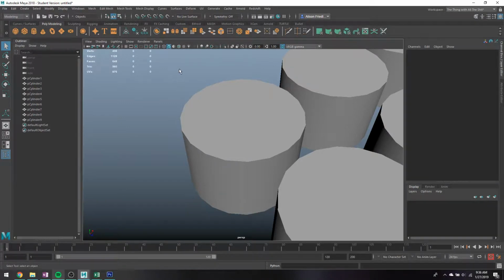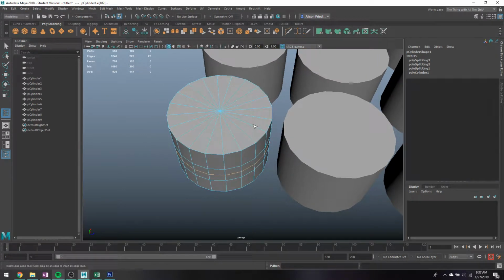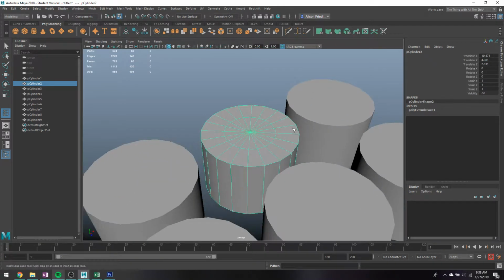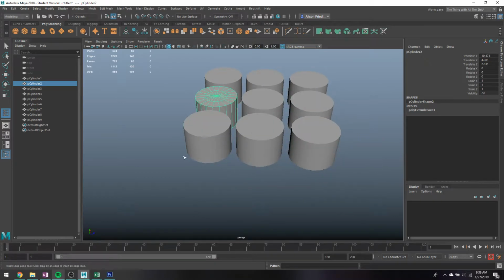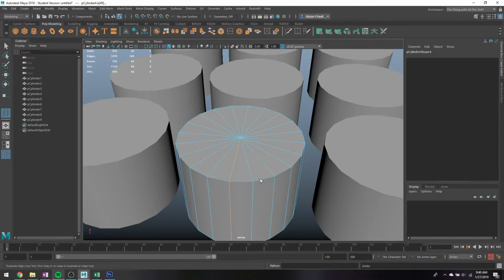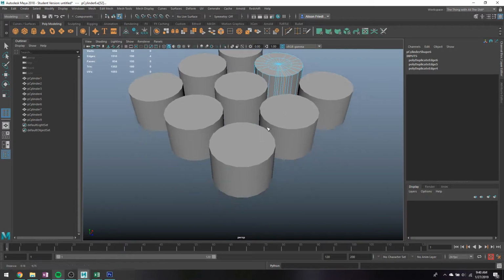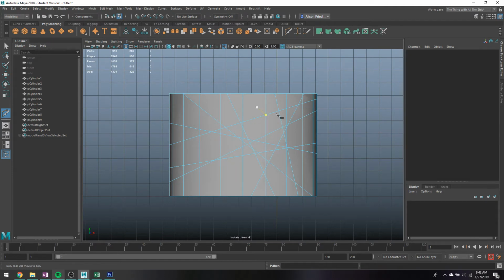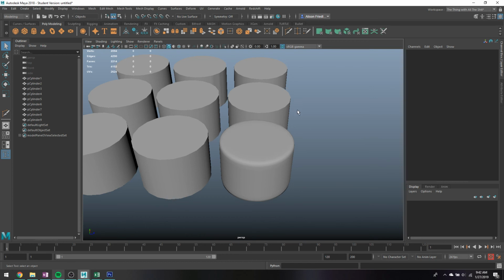Maya Tools - Insert Edge Loop vs. Offset Edge Loop vs. Multi-Cut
Things to be aware of with the tools that add edge loops...